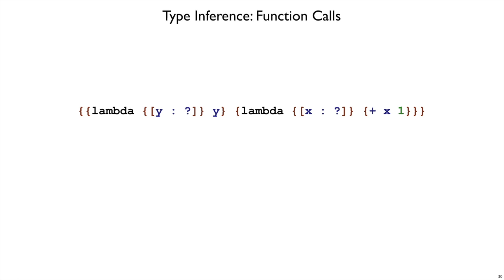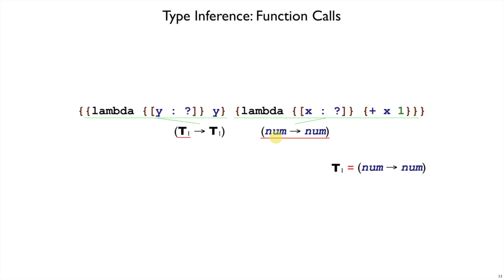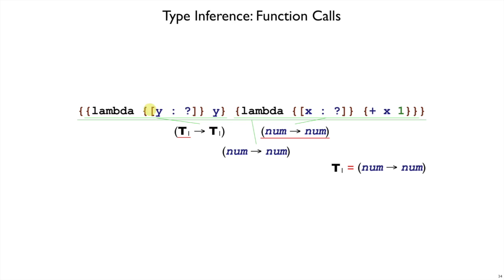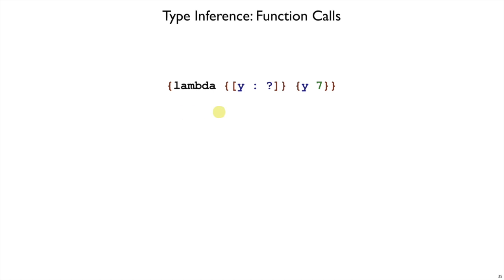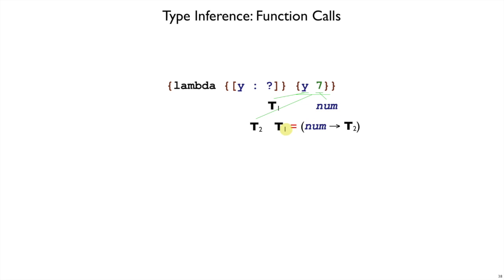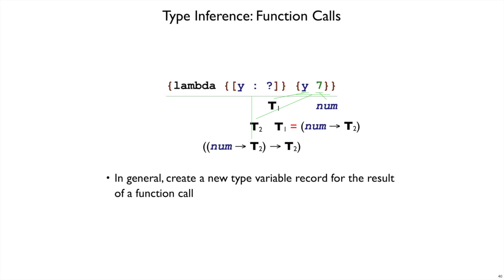Plait Inference 3 - function calls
Type inference for function calls.